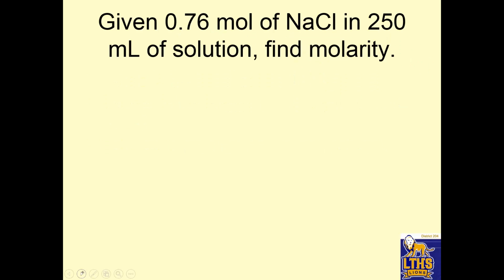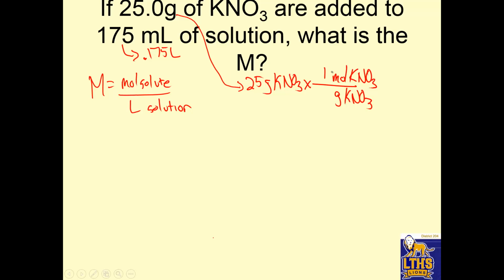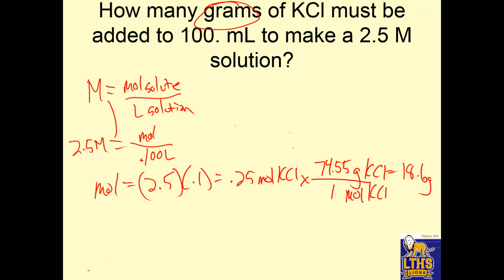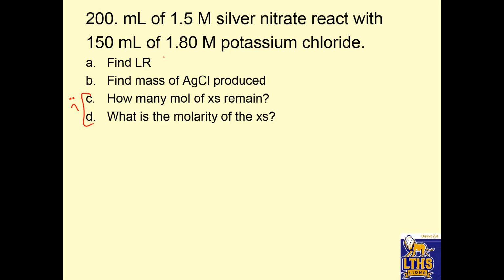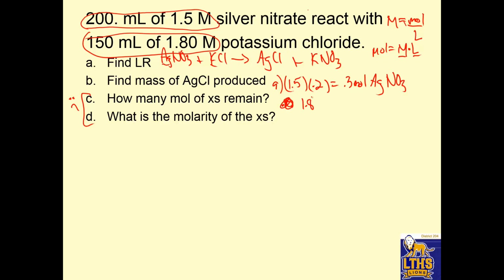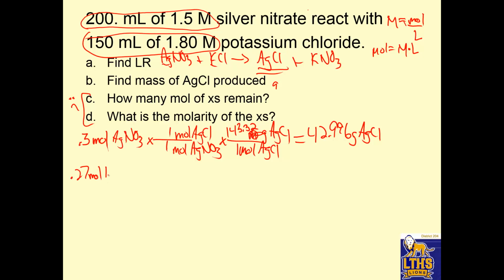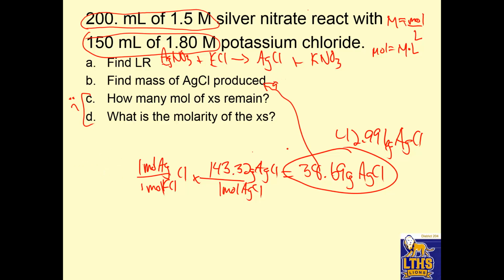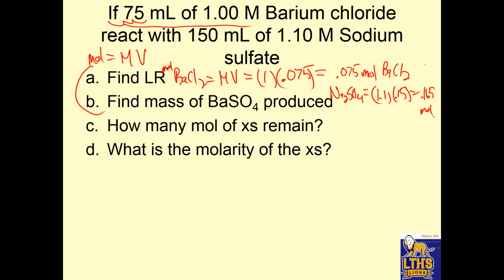Chem 6.4 molarity and Molarity stoich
molarity, stoich